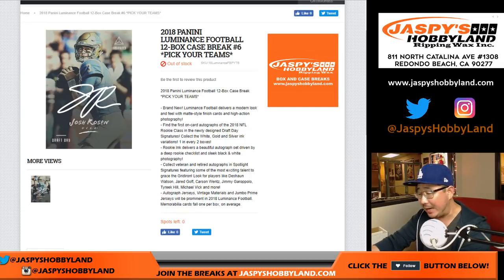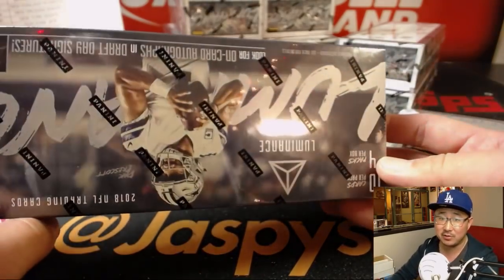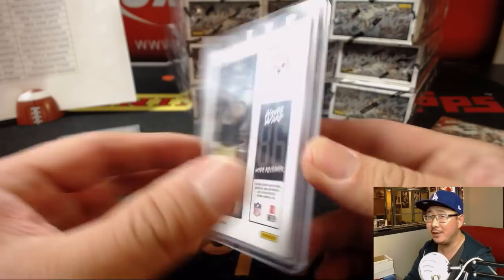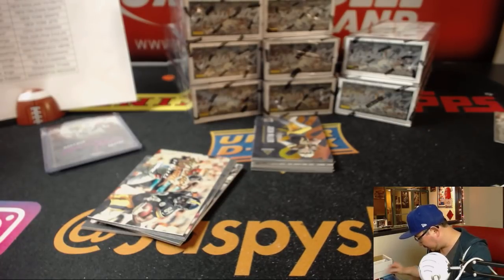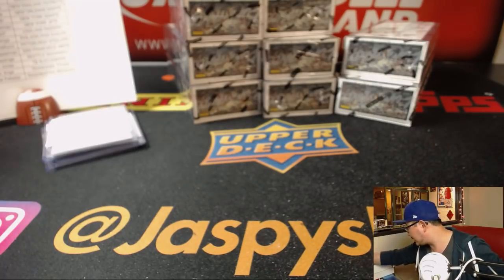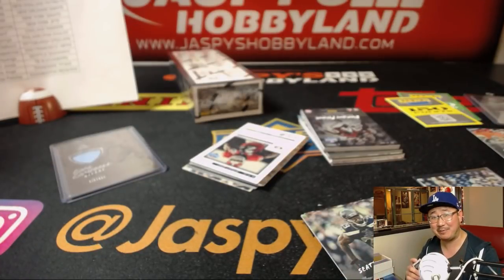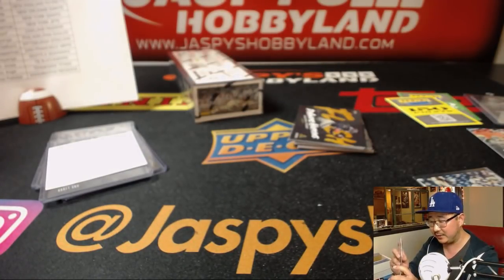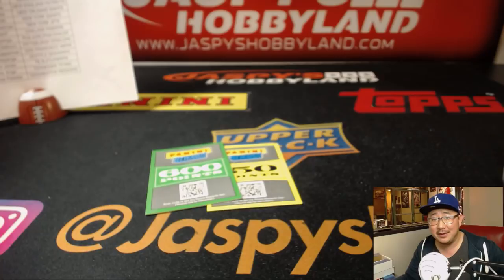Sa., 06/23/18 [12Box PYT] #6 - 2018 Panini LUMINANCE Football (NFL)